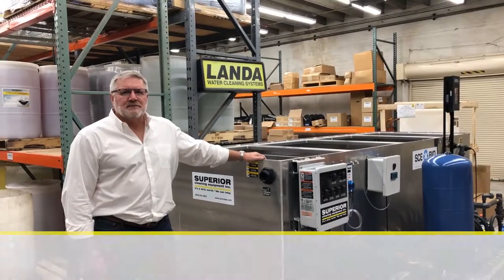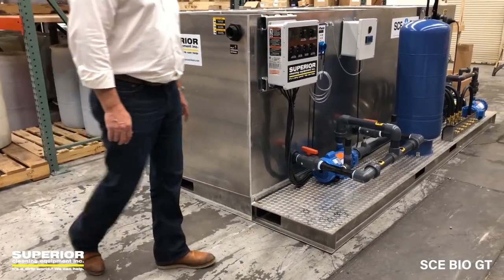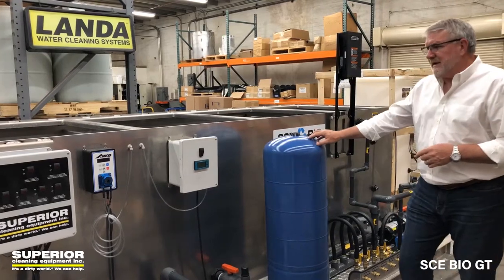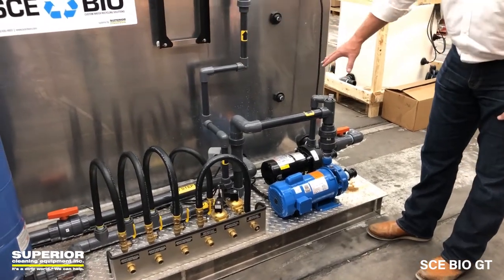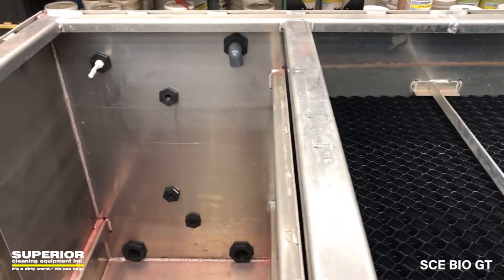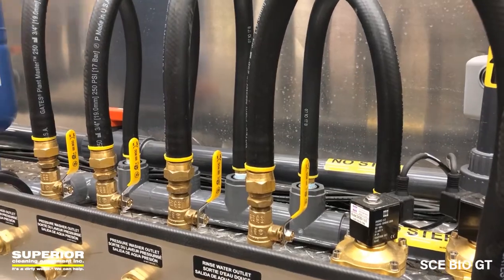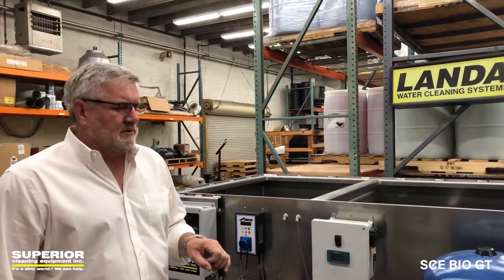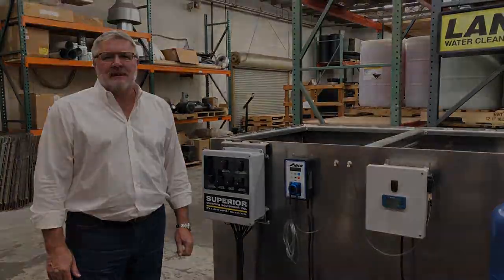SCE BIO Skid Mounted Biological Wash Water Recycling System Walkaround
The All-New SCE BIO Skid unit is an all aluminum or stainless steel biological treatment system with industrial components in a complete package. Industrial wash water treatment with TEFC motors, aeration, automatic pH control, available chemical coagulation and ozone make this skid mounted unit easy to install, maintain and gives great quality water in a long lasting package for much better ROI than comparable systems.

Or